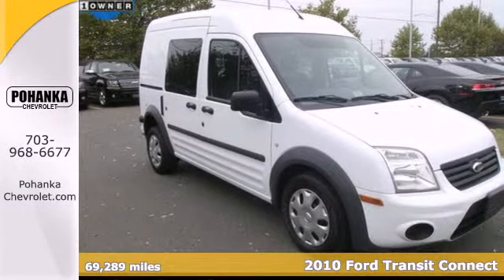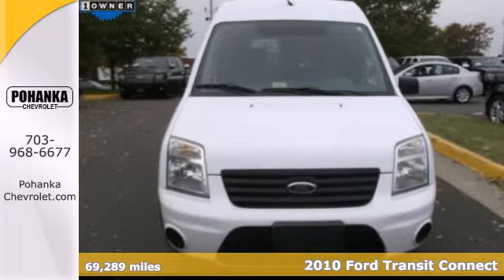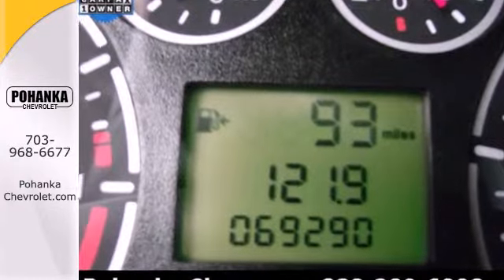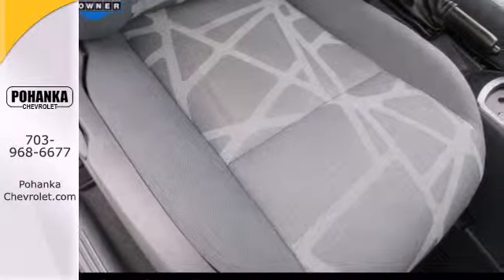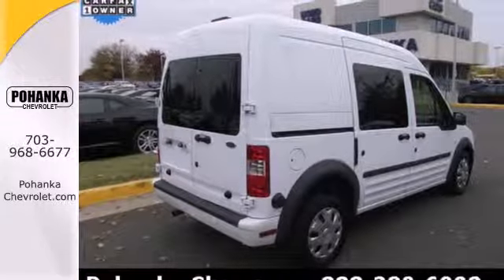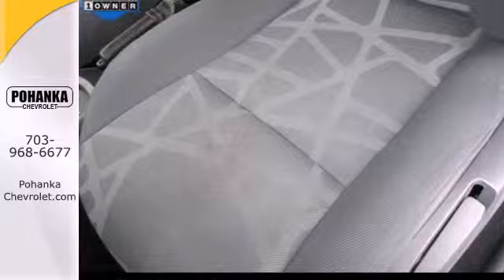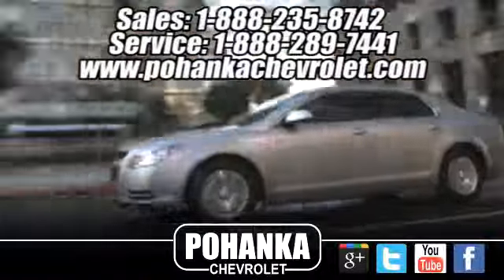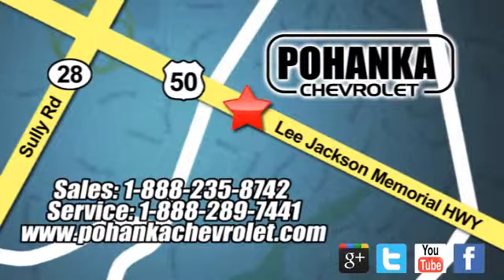2010 Ford Transit Connect Chantilly VA Washington-DC, MD CP13376 - SOLD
Year: 2010
Make: Ford
Model: Transit Connect
Trim: XLT
Engine: Duratec 2.0L I4 DOHC
Transmission: 4-Speed Automatic with Overdrive
Color: White
Mileage: 69289
Stock #: CP13376
Perfect work vehicle! Only one owner! Well take a look at this wonderful-looking 2010 Ford Transit Connect. This Transit Connect has plenty of work space and a hatch area with cargo room galore. All prices exclude taxes, title, license, and dealer processing fee of $499.00. Published price subject to change without notice to correct errors or omissions or in the event of inventory fluctuations. All features not on all vehicles. Vehicles shown are for illustration purposes only.

Address:
13915 Lee Jackson Hwy